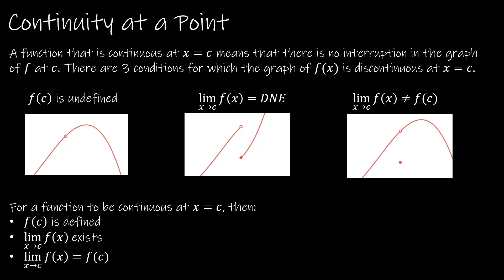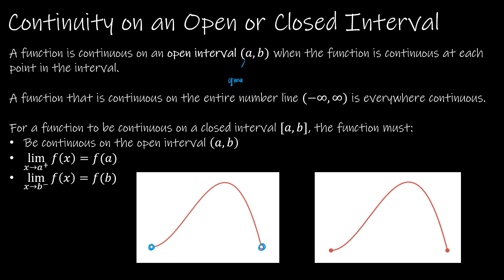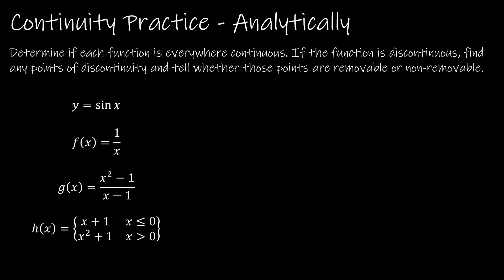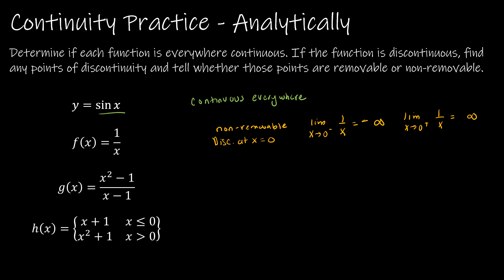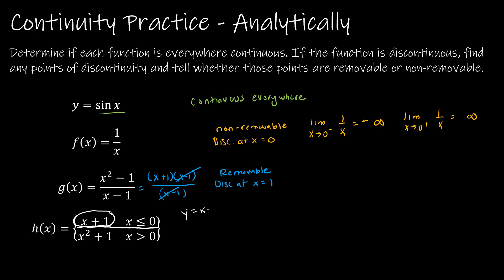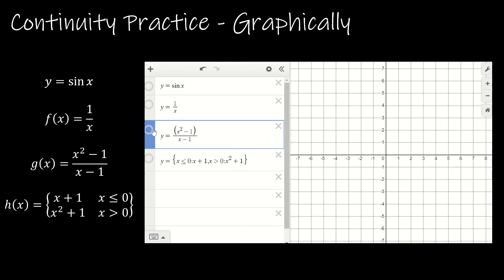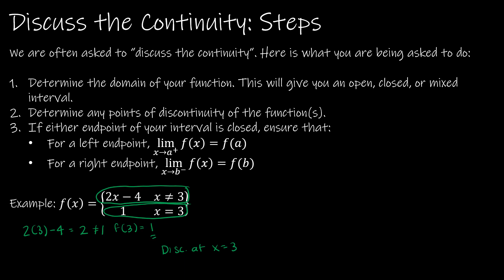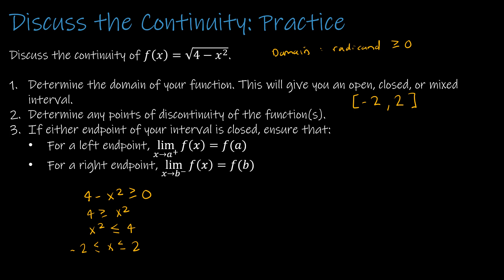Calculus I - 1.4.1 Continuity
Continuity is SO important in our study of calculus. When is a function discontinuous? Is that discontinuity removable? Why is continuity important? We look at each of these questions in this video.

Video Chapters:
Intro 0:00
Continuity at a Point 0:03
Continuity on an Open or Closed Interval 1:59
Removable and Non-Removable Discontinuities 3:38
Continuity Practice - Analytically (This is the MOST important part!!) 5:04
Continuity Practice - Graphically 11:28
Discuss the Continuity Steps 14:03
Discuss the Continuity Practice 16:44
Up Next 19:32